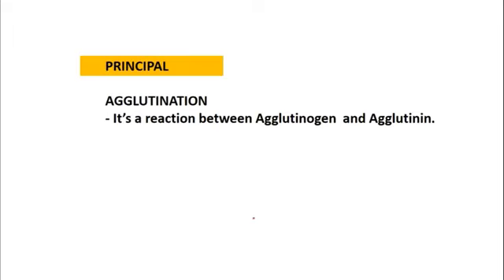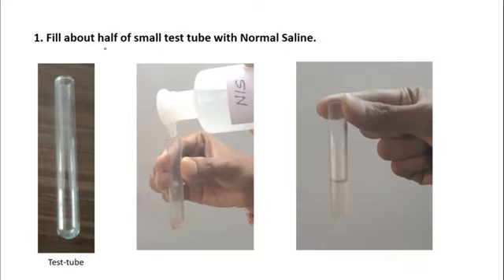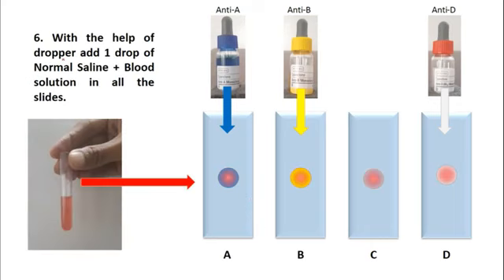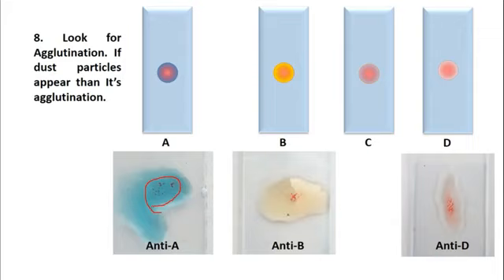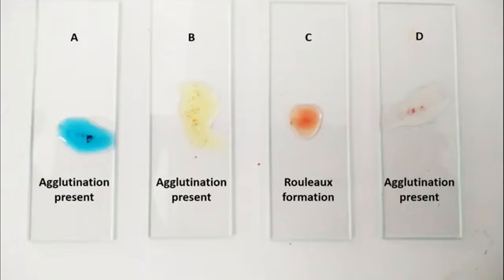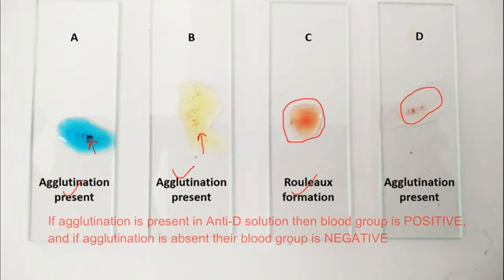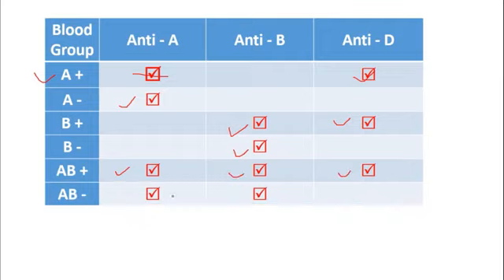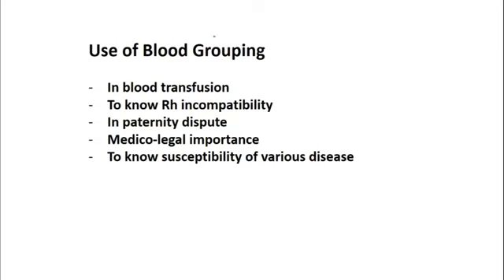Blood grouping procedure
For pharmacy technician students